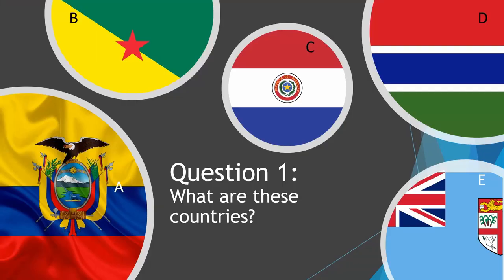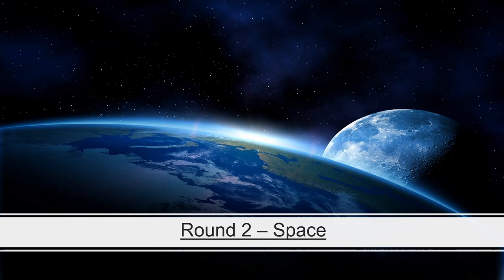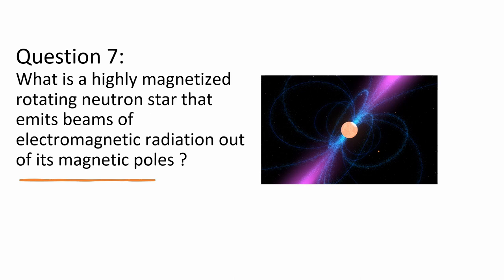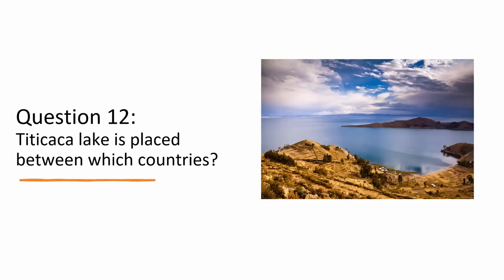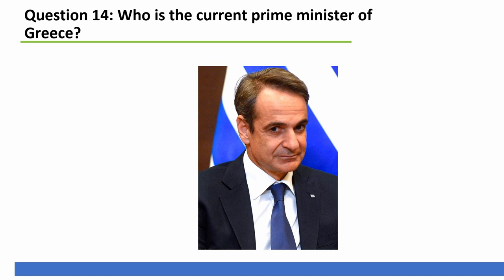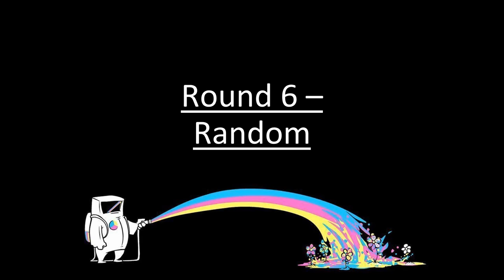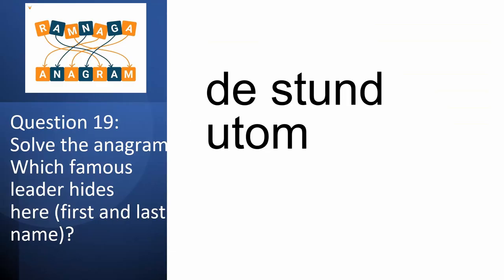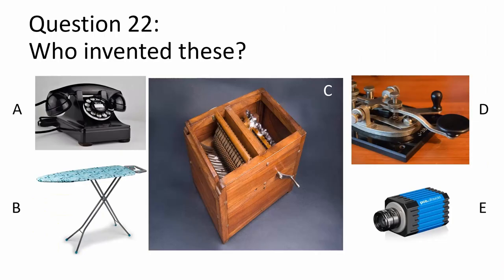Fun Space Quiz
A fun space quiz mixed with questions in geography, politics and inventions.